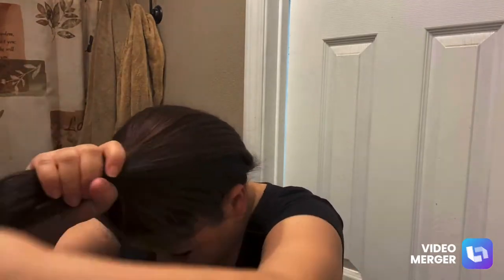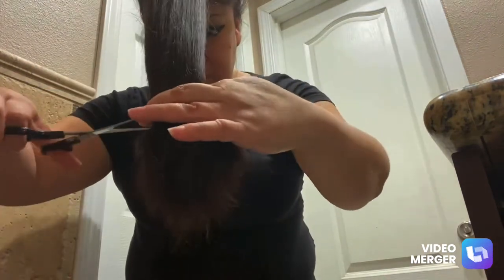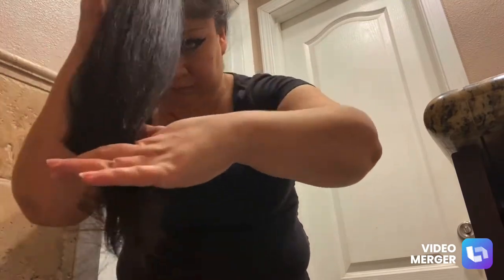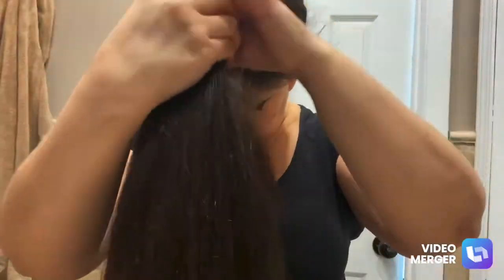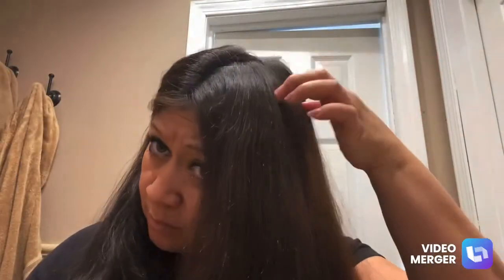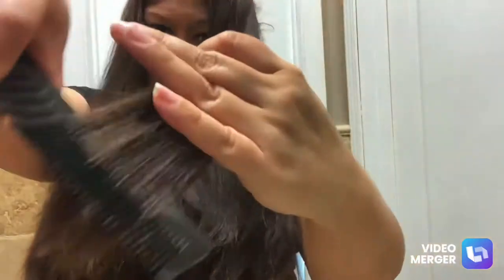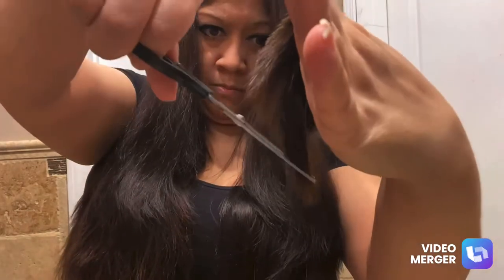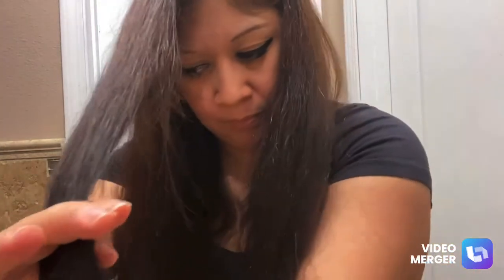DIY Hair Cut At home 2021